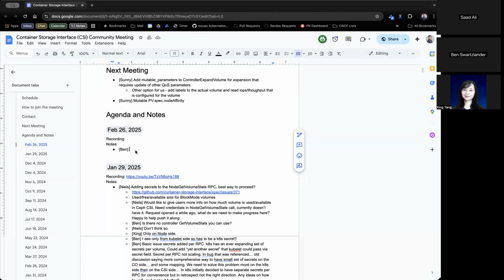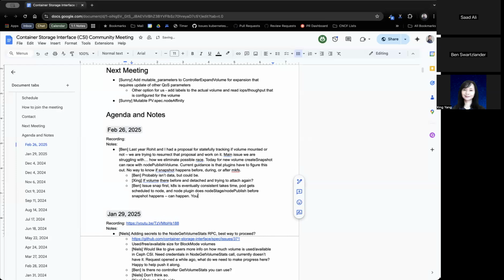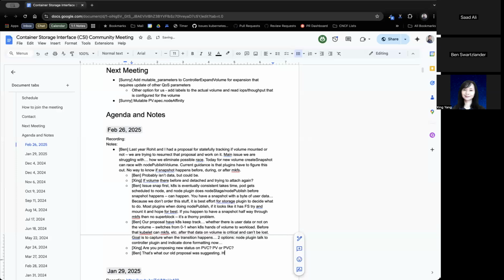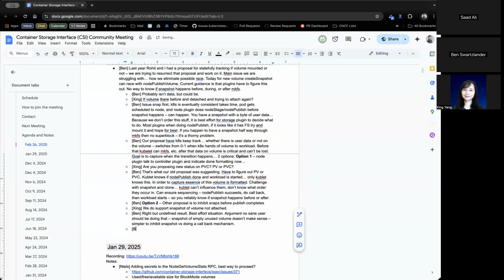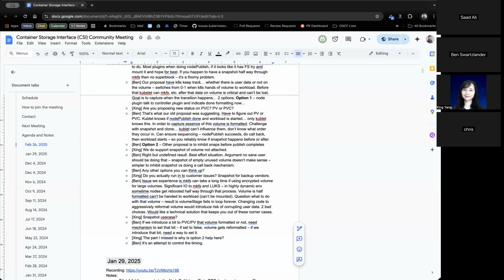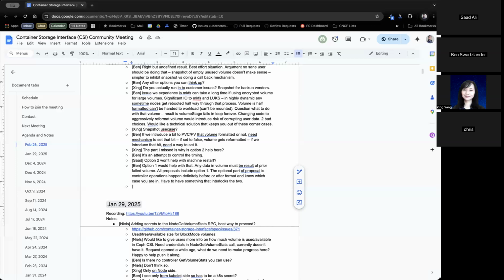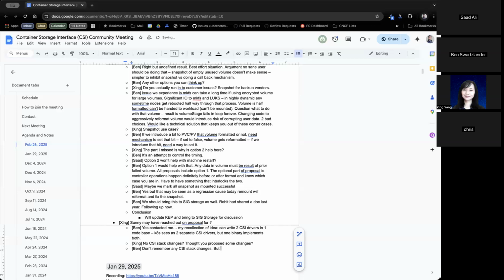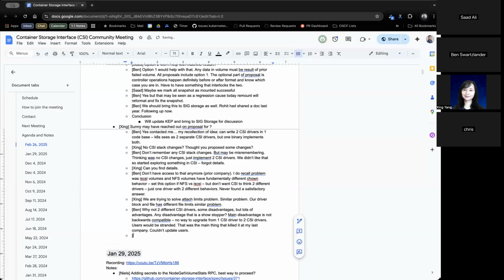CSI Community Meeting - 2025 Feb 26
Meeting of Container Storage Interface Community - 26 February 2025